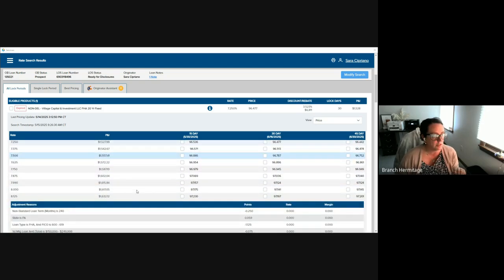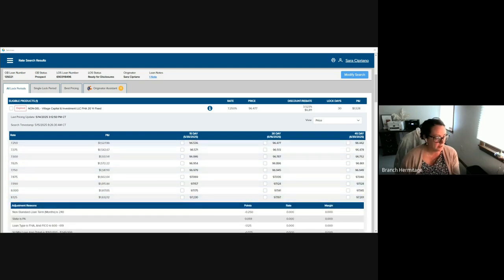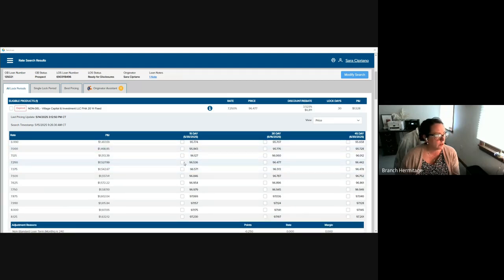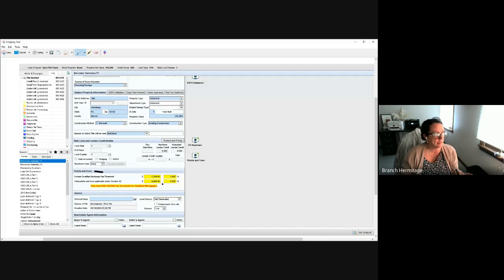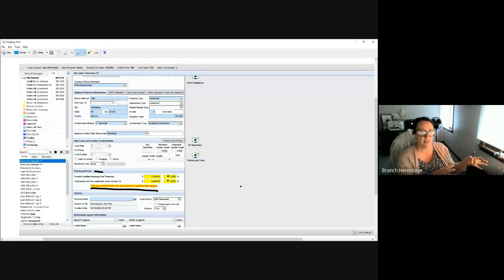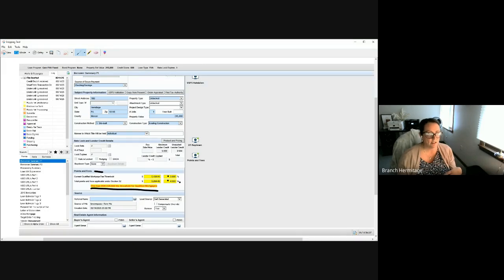ONE Chat : with Sara Cipriano, Novus Home Mortgage